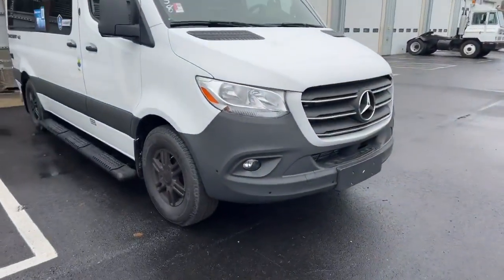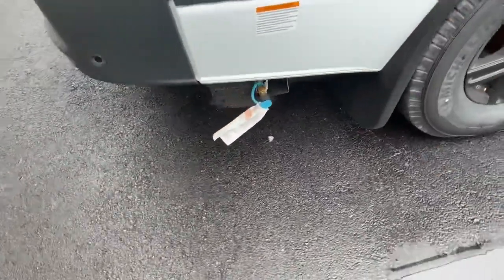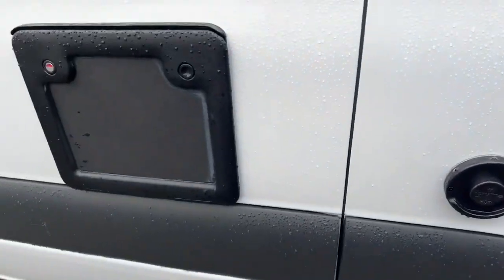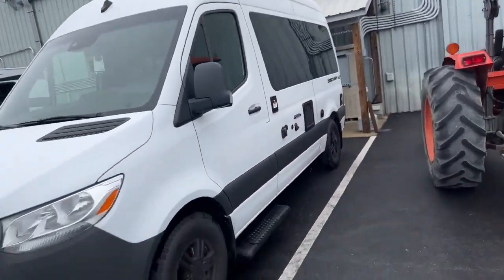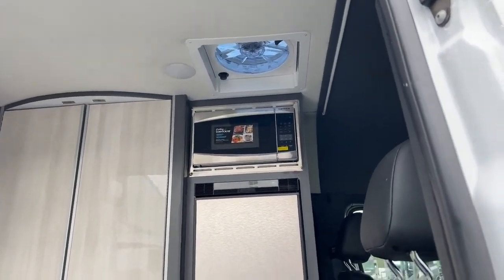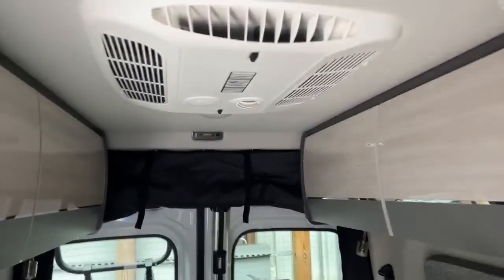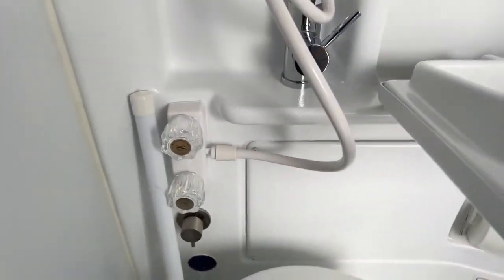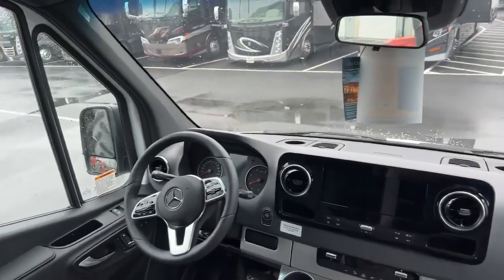The Sanctuary by Thor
Let’s hit the road in this new addition to Thors line up of B Class motorhomes.